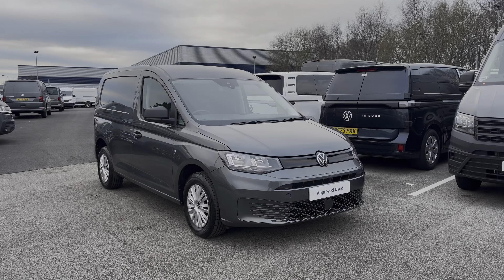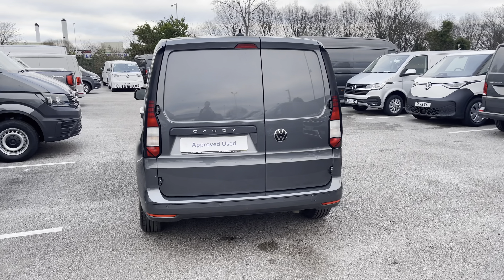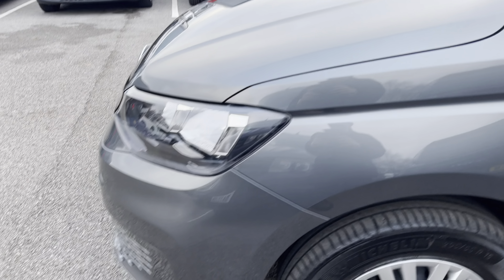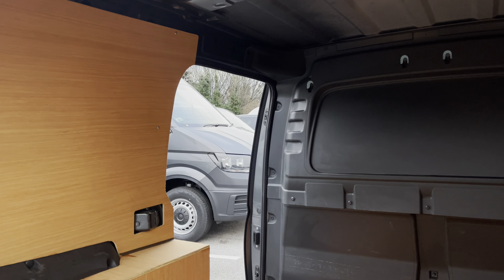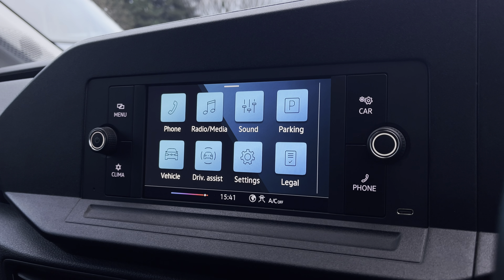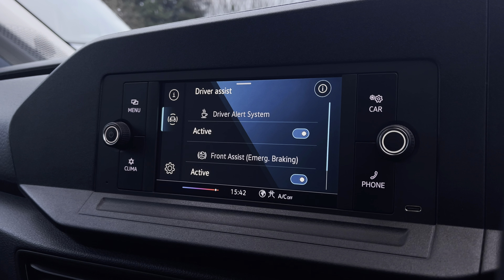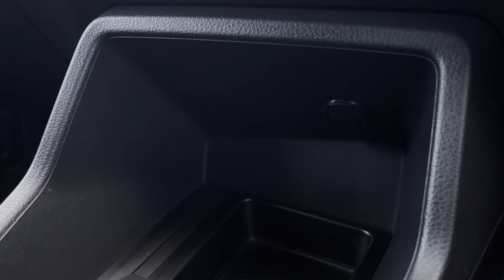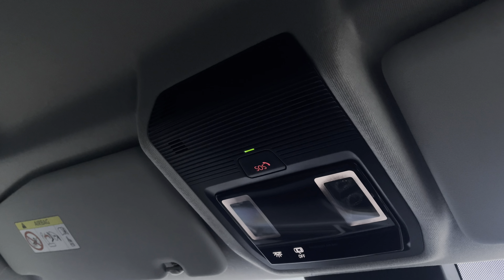Volkswagen Caddy C20 Cargo Commerce Plus 102 PS 2.0 TDI SWB | Volkswagen Van Centre Liverpool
Check out this New Volkswagen​​ Caddy Cargo Commerce Plus, currently for sale at Volkswagen Van Centre Liverpool.

Volkswagen
Fuel: Diesel
Transmission: Manual
Paint: Indium Grey Metallic
Registration: DA72HYX